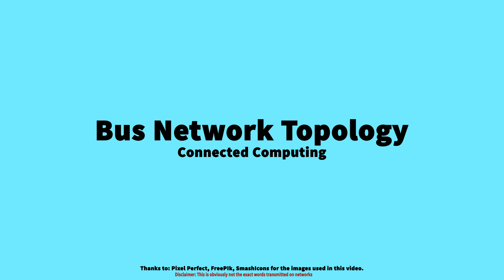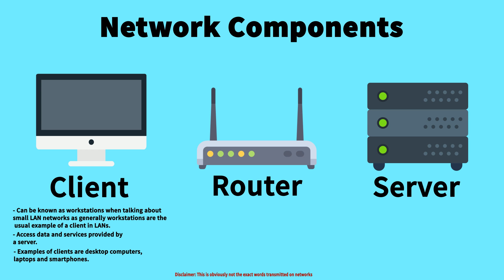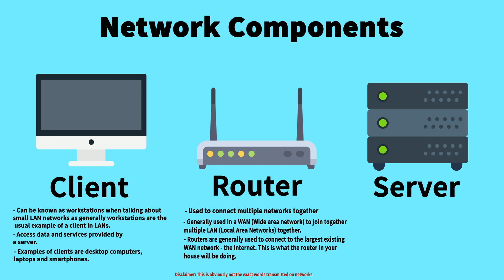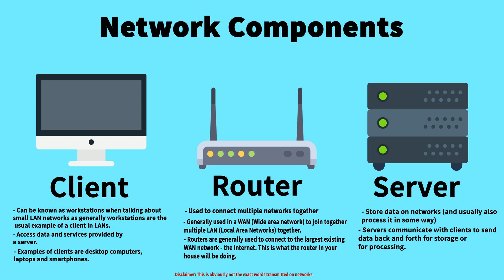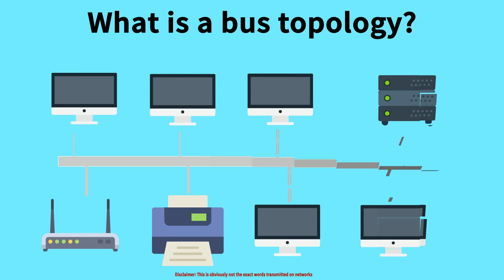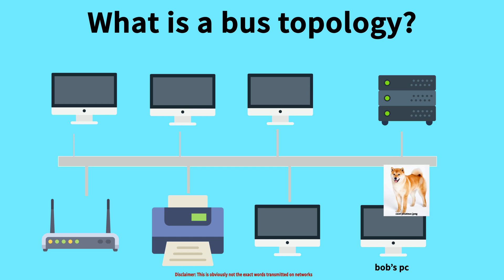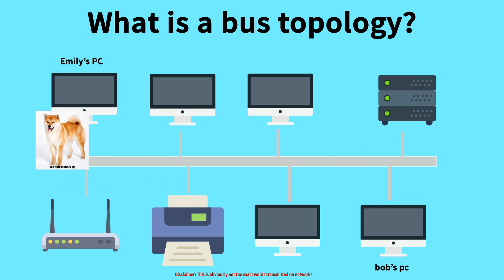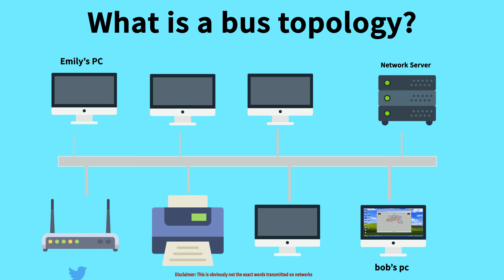Bus Network Topology | Computing Explained Simply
In this video, I explain how bus topologies work and what the main basic components of a network are.